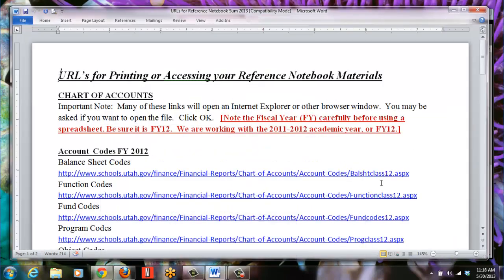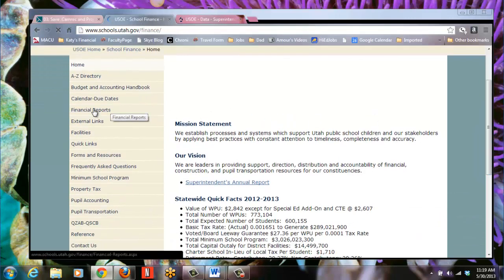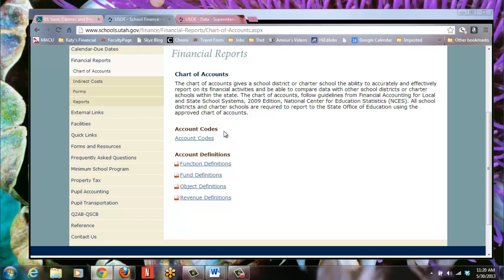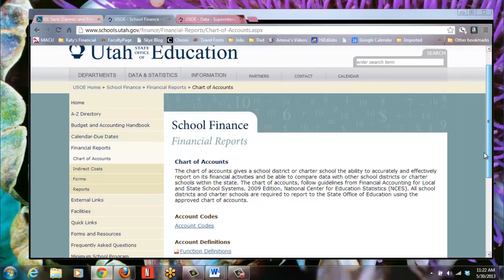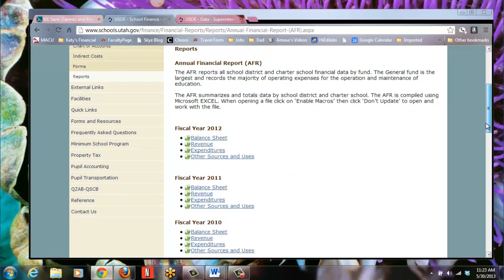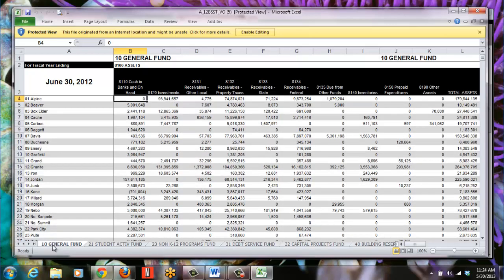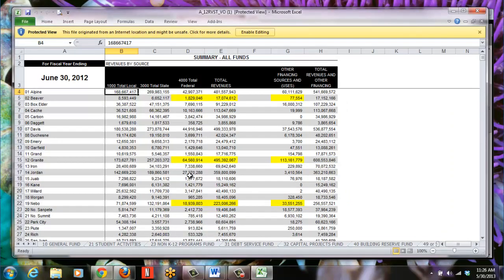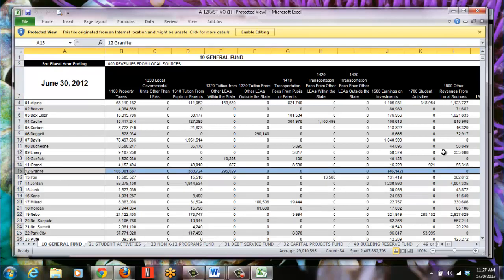Printing 6500 Resource Materials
This 9 minute video will help you get a sense of how to prepare your resource materials for Dr. Herbold's School Finance class.